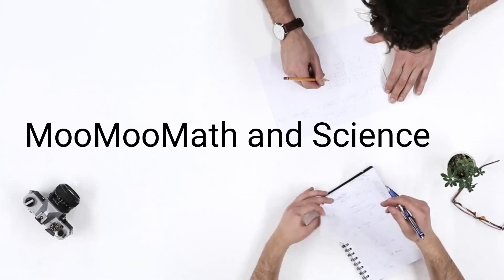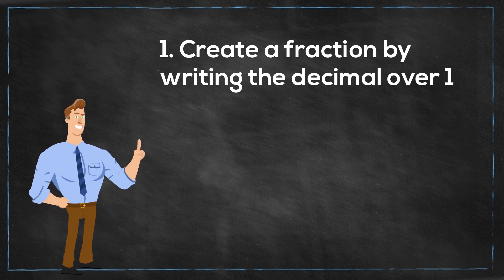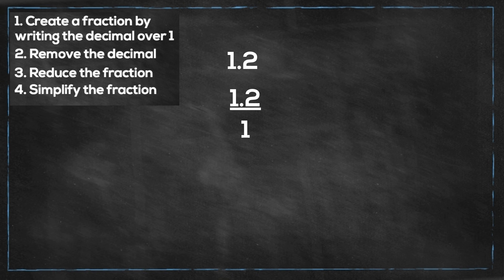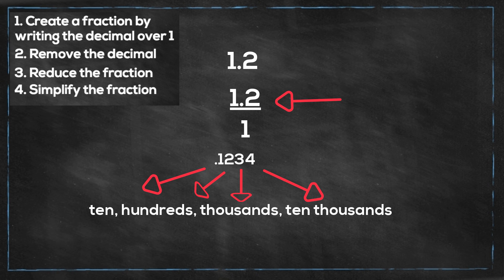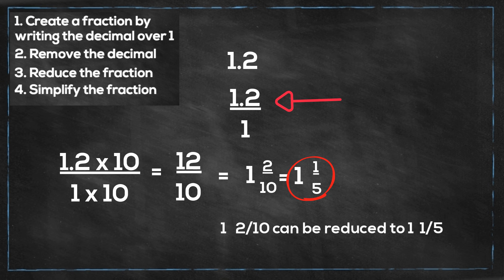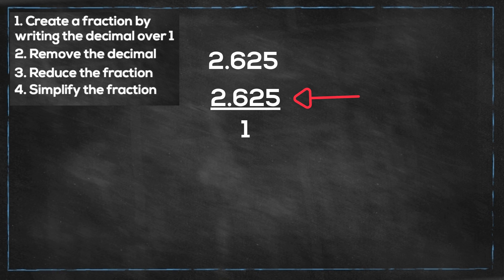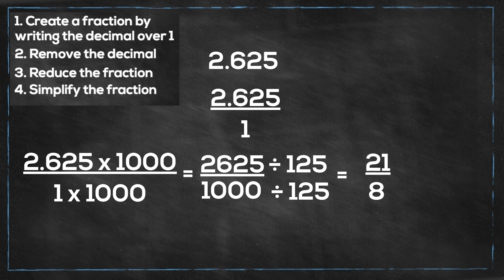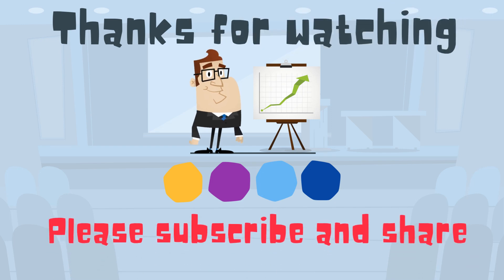Convert decimal number to fraction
How to convert a decimal number to a fraction. For example, what is 1.2 as a fraction? Follow these four steps to make the process simple.
Step 1. Create a fraction
Stp 2. Remove the decimal
Step 3. Simplify the fraction
Step 4. Convert the improper fraction to a mixed number if possible

At MooMooMath and Science, we create daily videos to help everyone in Math and Science. If you have a topic you would like for us to cover please leave a suggestion.